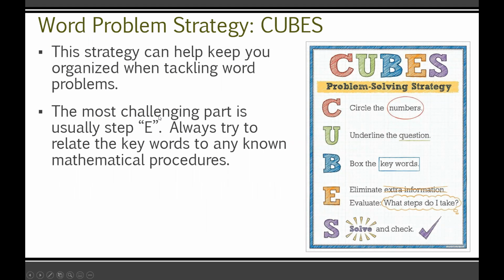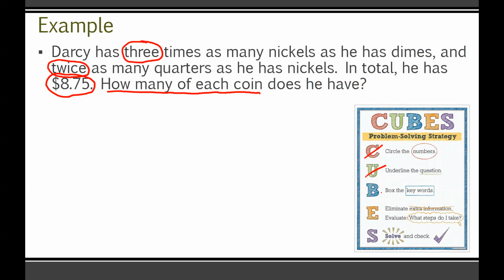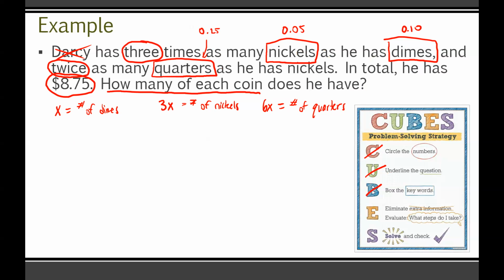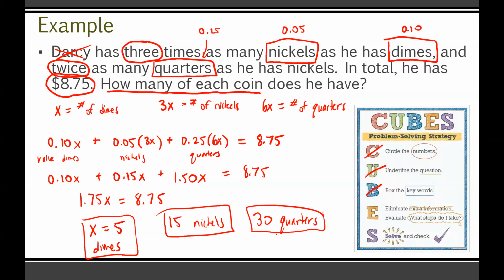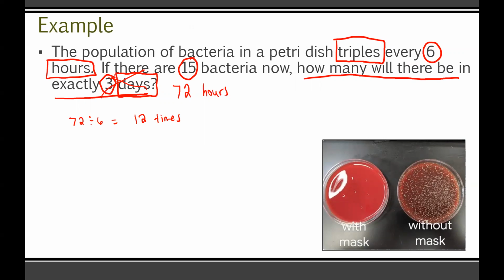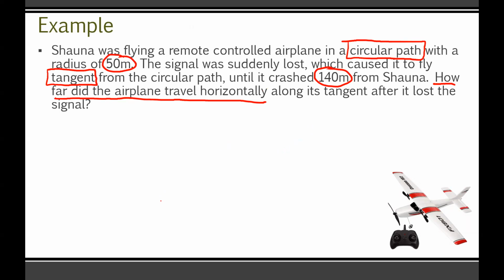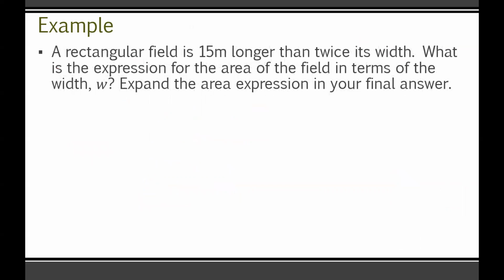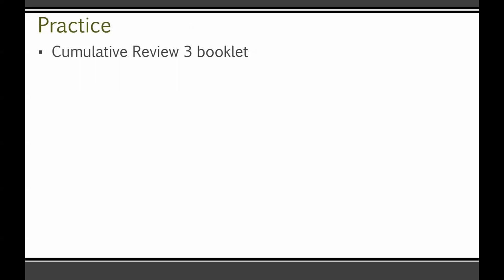Math 9 - Cumulative Review Word Problems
May 11, 2021 lesson.